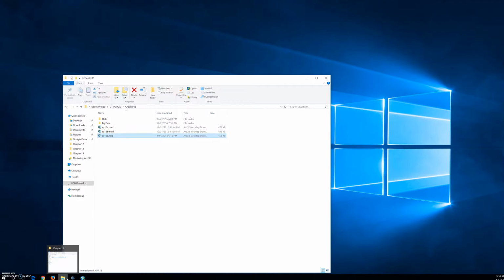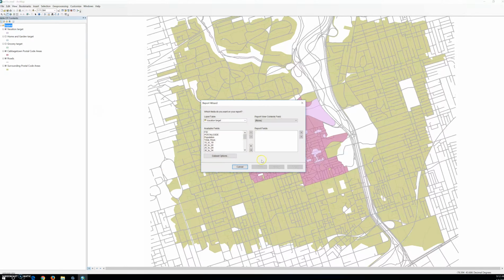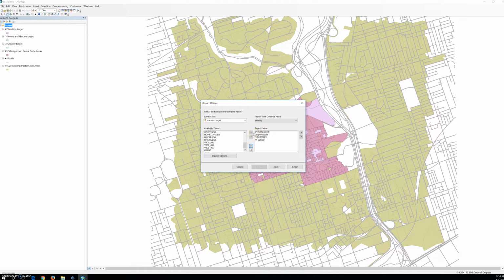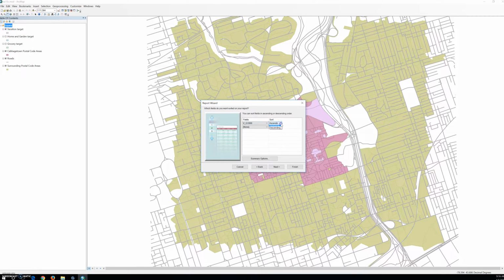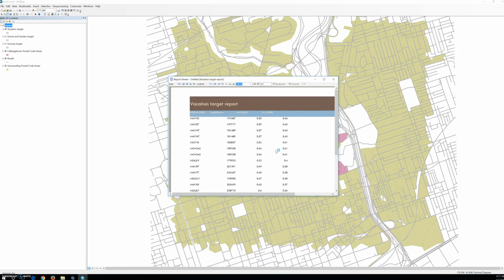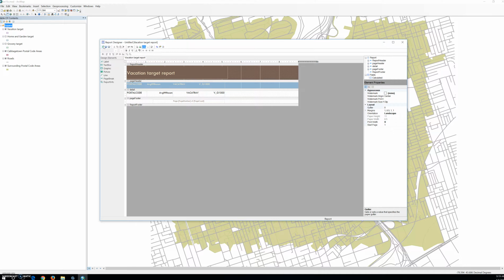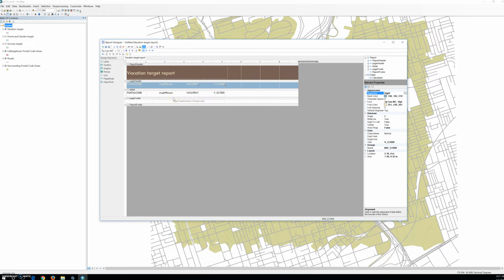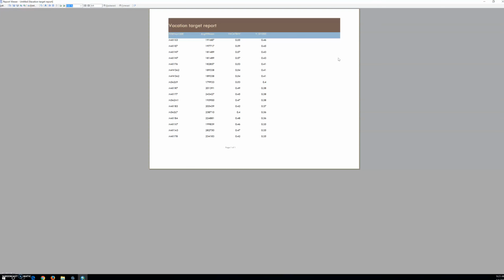Getting to Know ArcGIS50